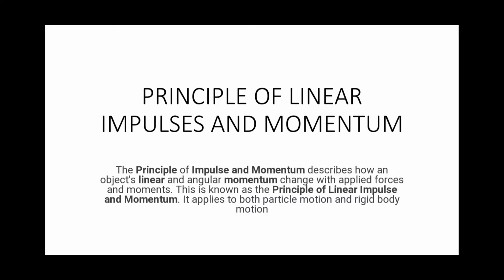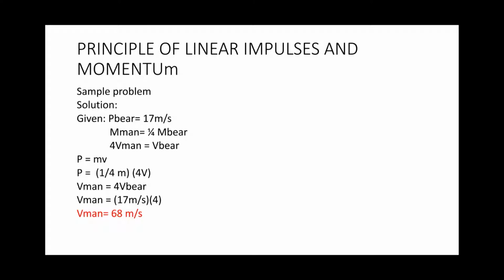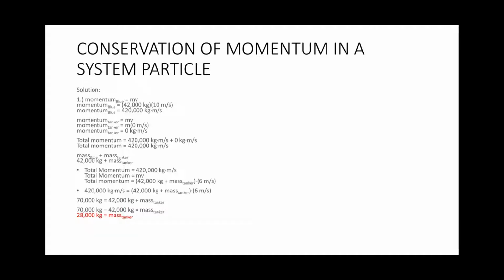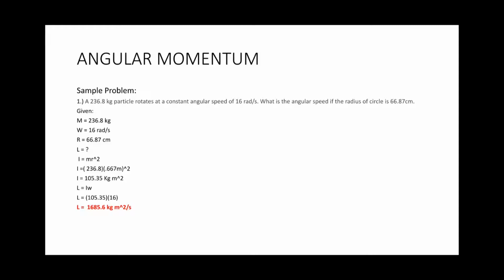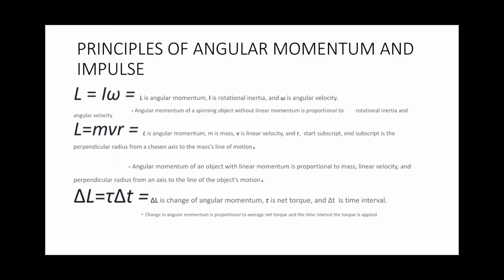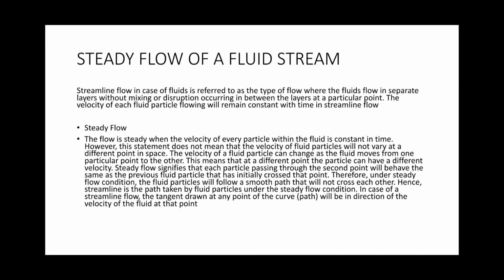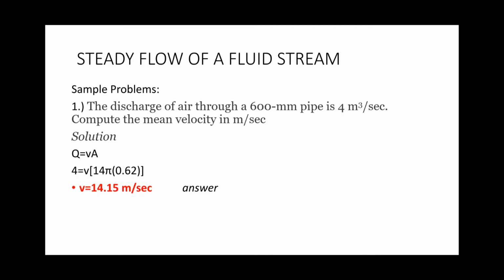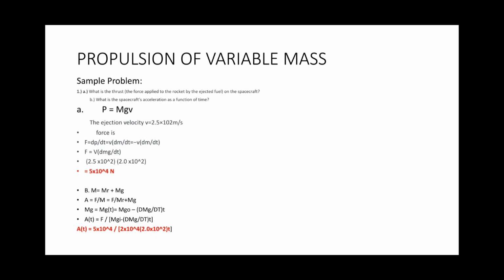CHAPTER 15: DYNAMICS OF RIGID BODIES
JOHN HARVIE VISDA A CIVIL ENGINEERING STUDENT FROM ANGELES UNIVERSITY FOUNDATION